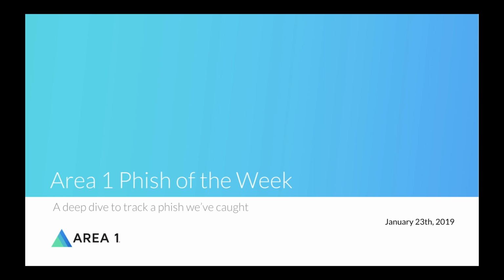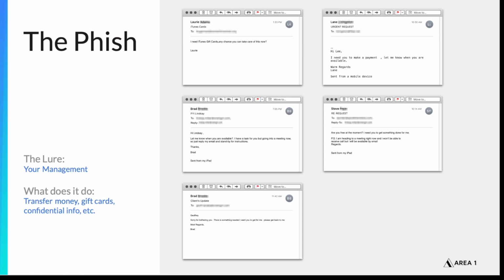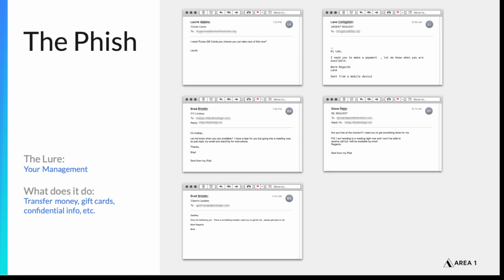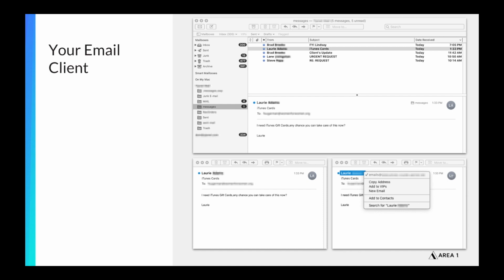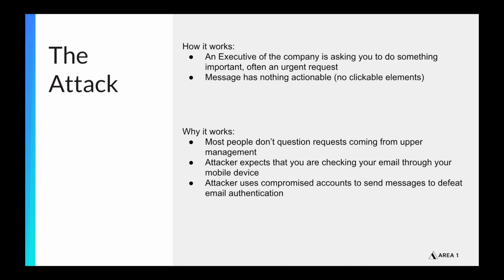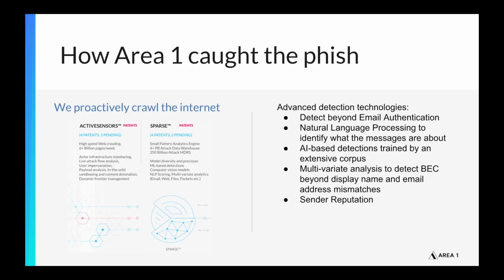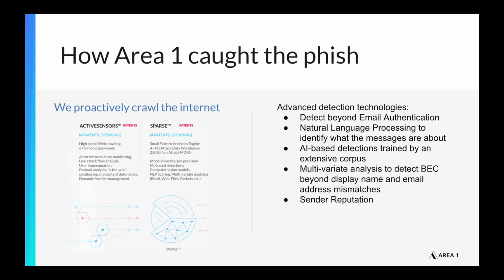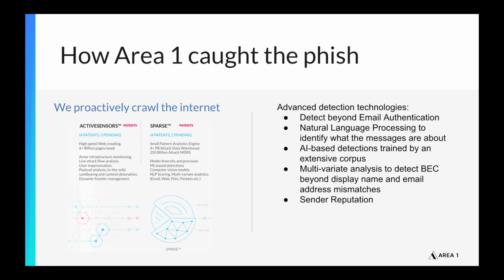Phish of the Week - BEC Phish Part 2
Area 1 Security dives deep into an interesting Phish and how it was caught.

We walk through a few BEC examples and review how they work.

We also highlight how Area 1 Horizon can protect your employees by stopping these BEC phishing attacks before they reach employees' inboxes.